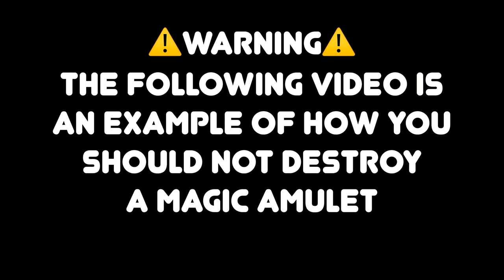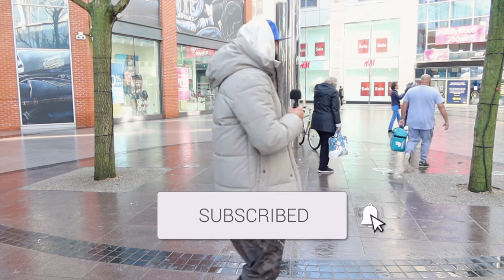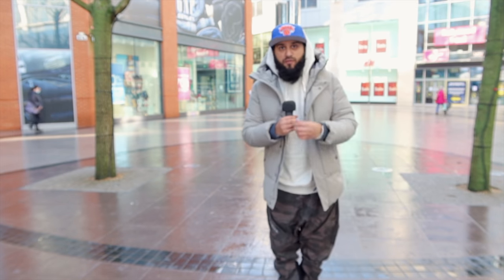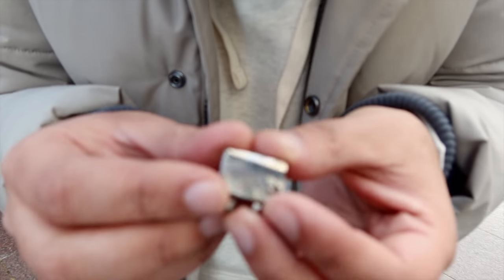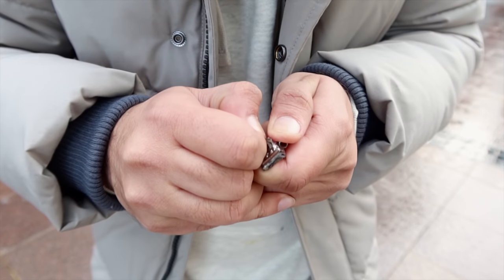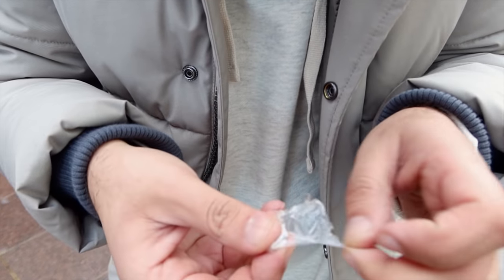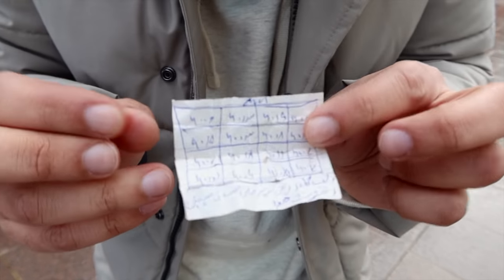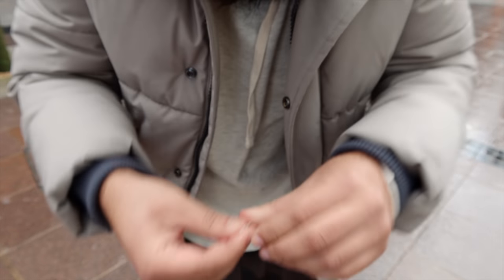Opening & DESTROYING a Taweez (BLACK MAGIC AMULET!!!)